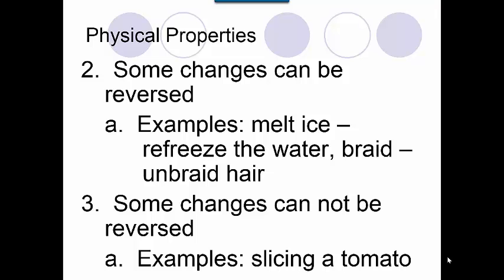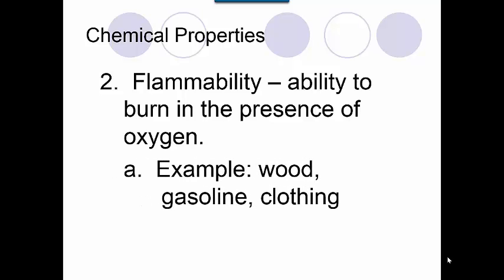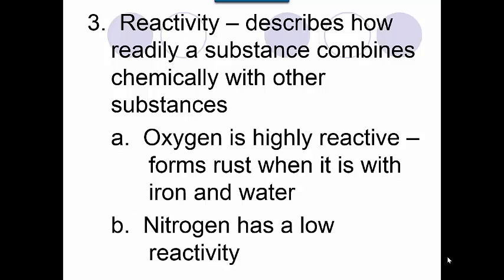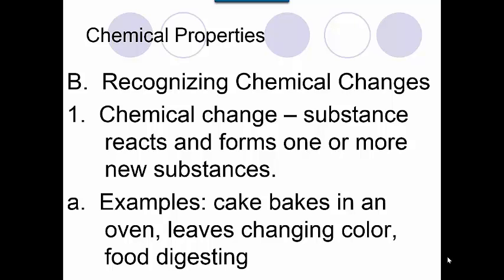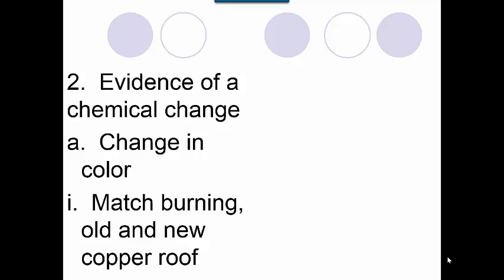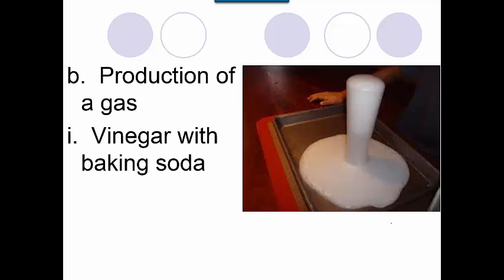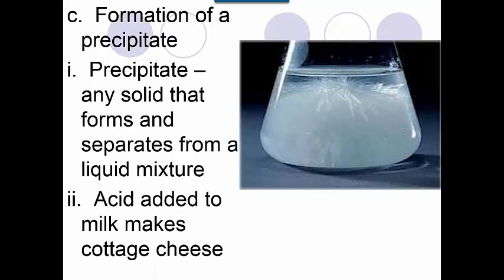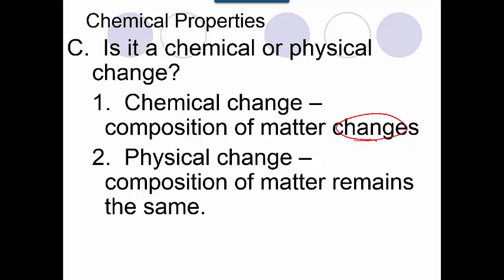Video 5 Chemical Properties and Changes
Examples of Chemical changes, evidence of chemical changes, and how to tell physical/chemical changes apart.